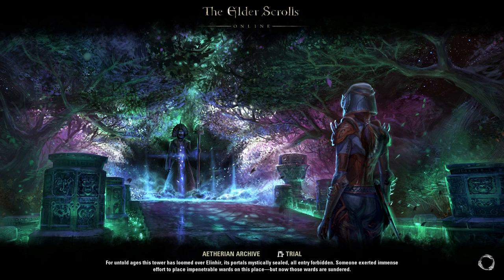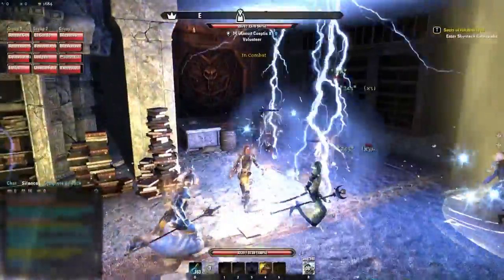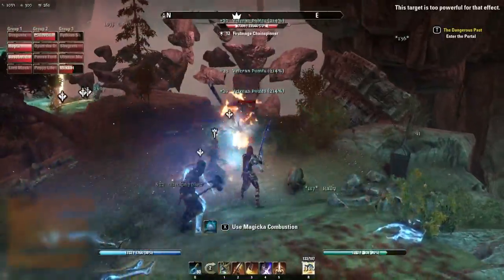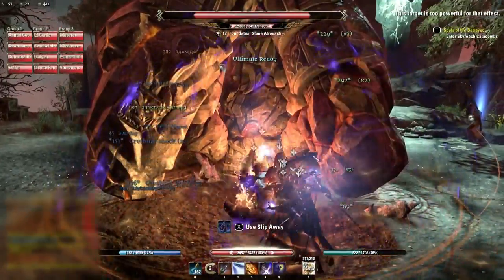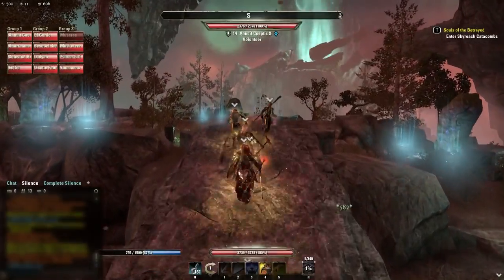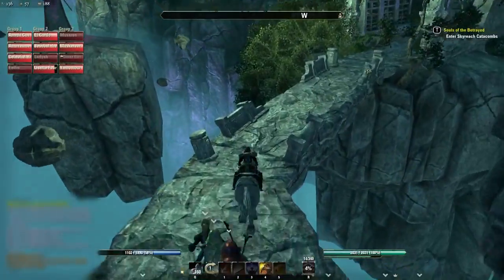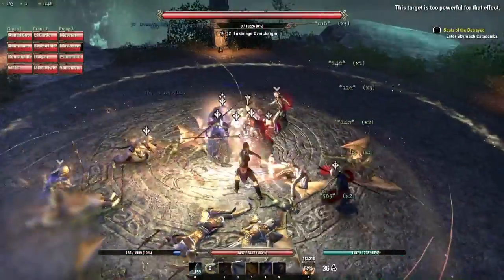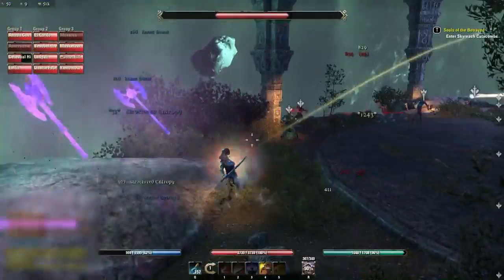The Elder Scrolls Online - Trials Guide - Aetherian Archive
My first Trials guide, which has been a long time coming.

Trials are the height of PvE content at the current moment in ESO. They are 12man group dungeons, which require coordination as well as good knownledge of how your role and class works.

Next up will be Hel Rah Citadel. Hopefully that won't take me three weeks to put out.. heh.